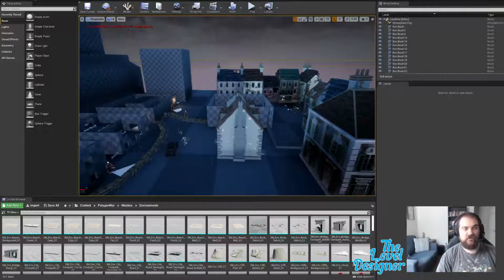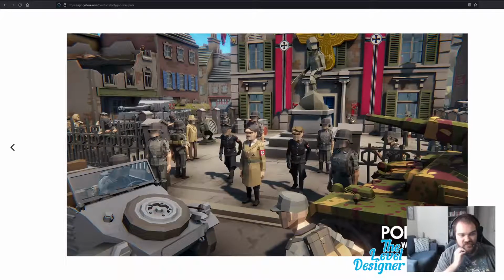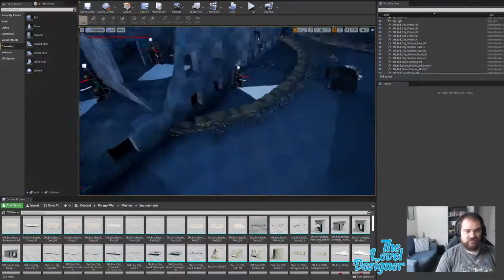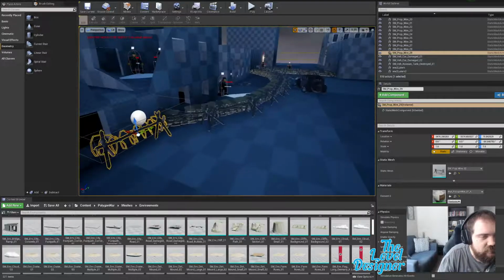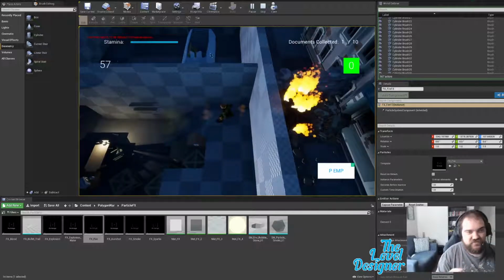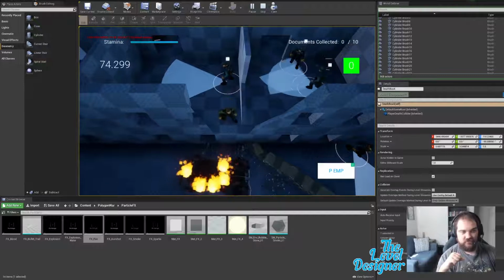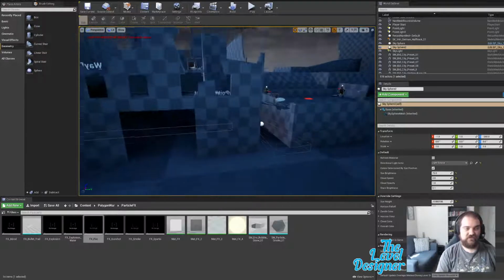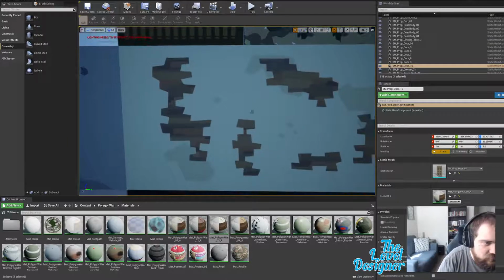Working on Top Down World War 2 Stealth Level - Unreal Engine 4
Hey everyone, this is me working on my current stealth project within Unreal Engine.